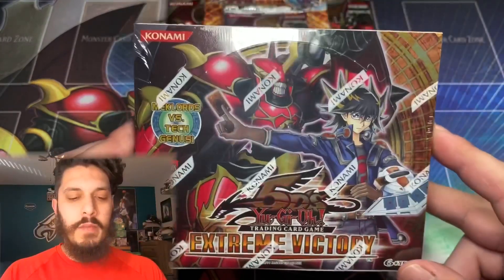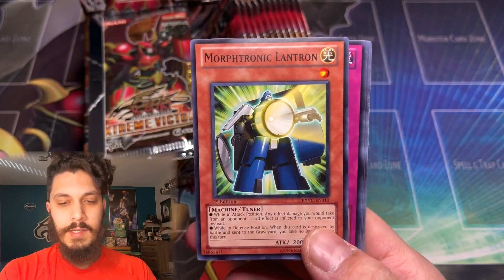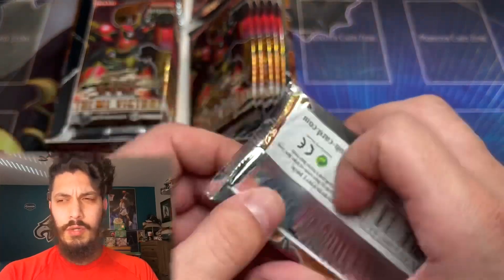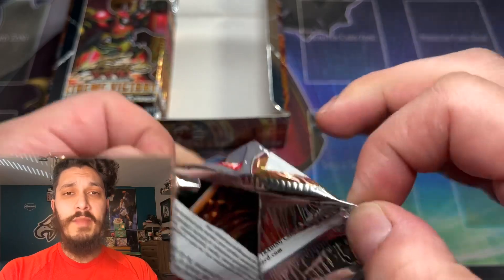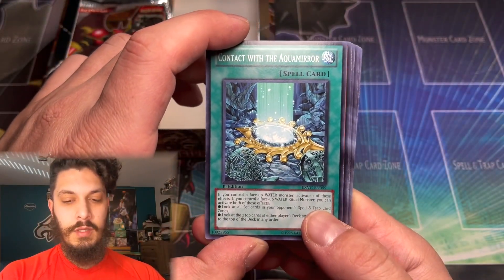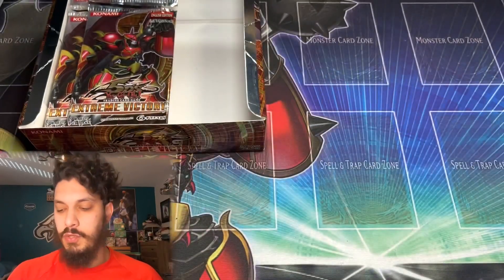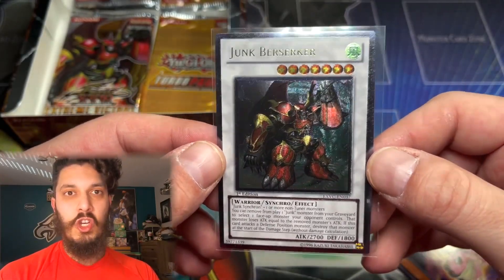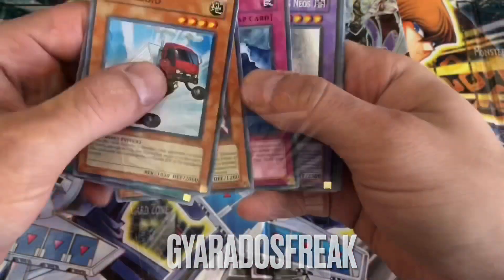*CLUTCH* 10 Year Old EXTREME VICTORY Yugioh 5Ds 1st ed Booster Box Opening!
Check out the Membership Program here!

Mid Tier (Not Too Shabbimo level) members get the cost of their membership off the first 5 packs of each month opened on the channel + early access to new box breaks!